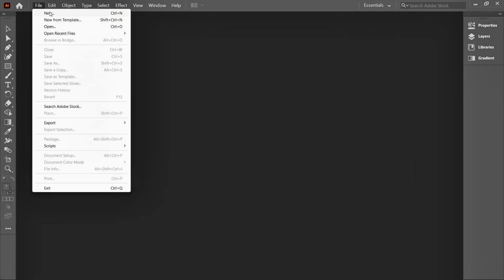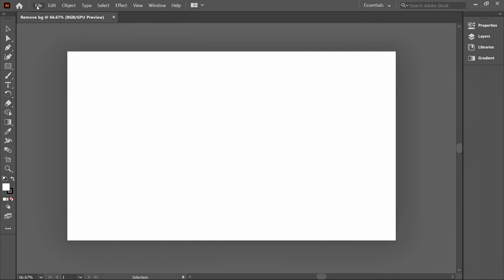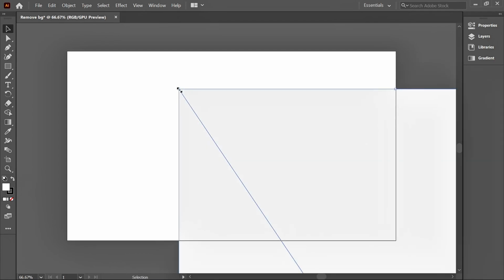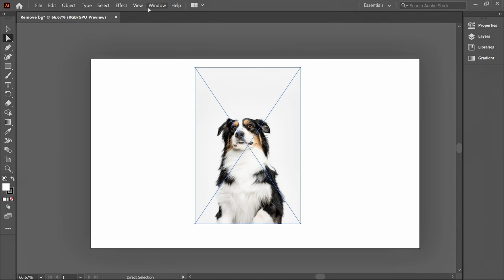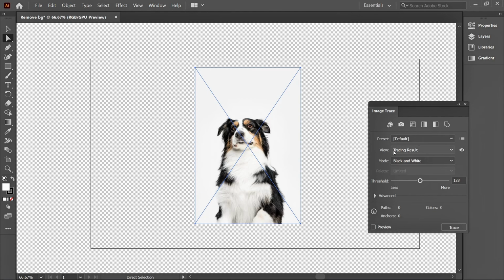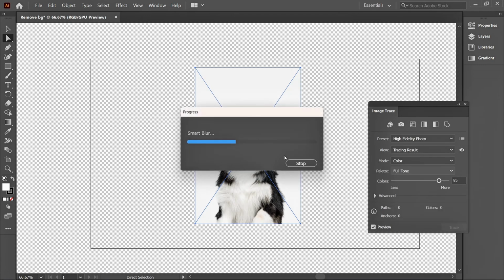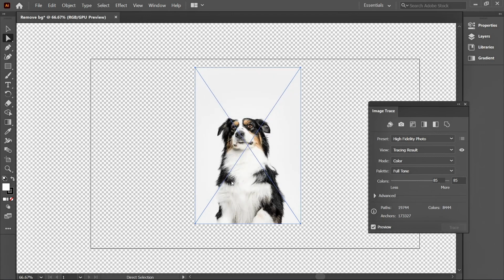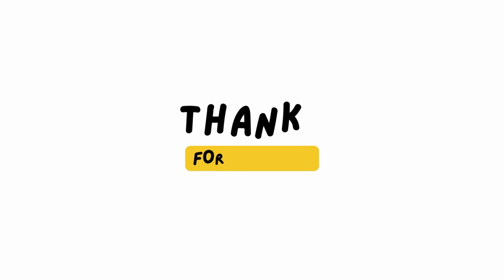Remove Background in Adobe Illustrator ( FAST ⚡& CLEAN ) | 3 Pro Methods 📍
🎨 Want to remove the background in Adobe Illustrator quickly and cleanly?
In this tutorial, I’ll show you 3 super-easy methods you can use to get perfect, professional results every time! ✨

Whether you’re editing logos, product images, or illustrations, these Illustrator background-removal techniques will save you time and give you crisp output. 💻🔥

1️⃣ Image Trace Method – Fast and beginner-friendly
2️⃣ Pen Tool Method – Best for precise shapes ✏️
3️⃣ Clipping Mask Method – Perfect for custom workflows 🎭

⏱️ Chapters

00:00 – Intro
00:13 – Method 1: Image Trace 🎯
01:05 – Method 2: Pen Tool ✏️
01:52 – Method 3: Clipping Mask 🎭
02:30 – Final Tips & Wrap-Up

✔️ Graphic Designers
✔️ Beginners in Illustrator
✔️ Logo & Vector Artists
✔️ Anyone who wants clean background removal

🛠️ Tools Used

• Image Trace
• Pen Tool
• Clipping Mask